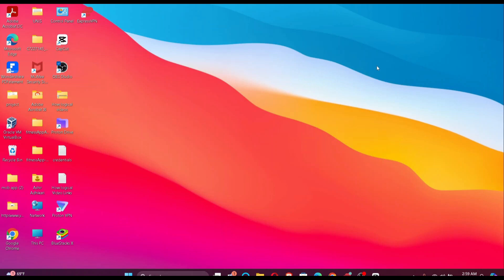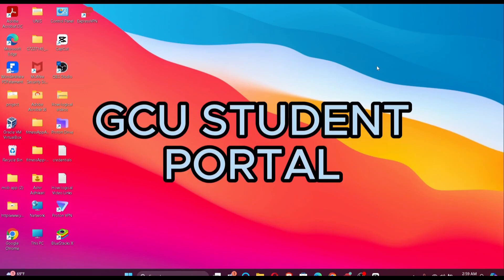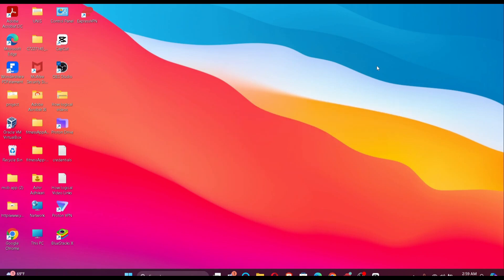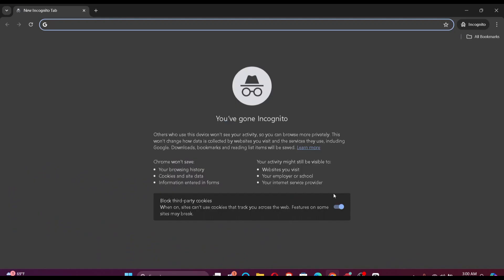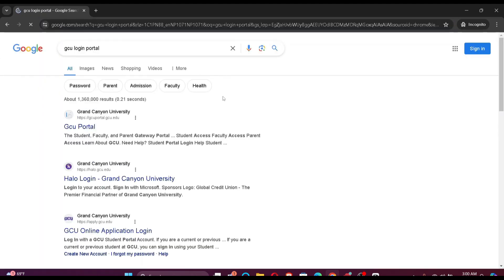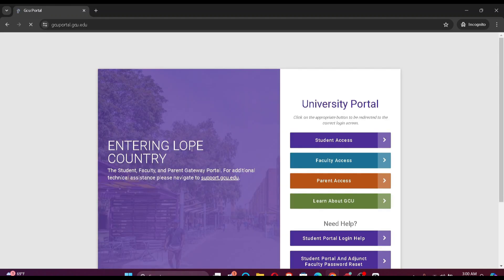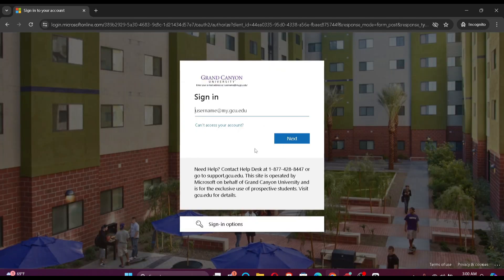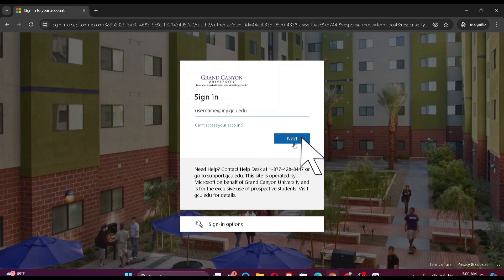GCU Login | How to Sign in to GCU Student Portal Account (2024)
This video will help you log in to GCU halo portal. Follow our guide to access your academic information, view grades, register for classes, and manage your student account at Grand Canyon University. Watch to ensure a smooth and secure login process.